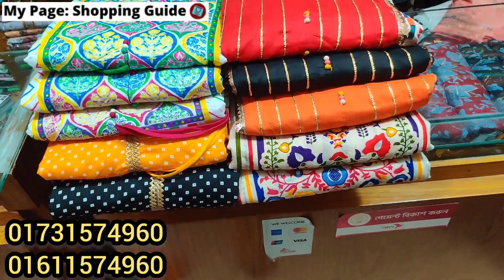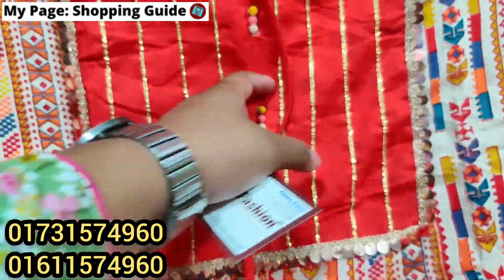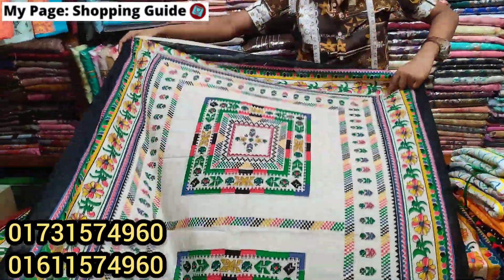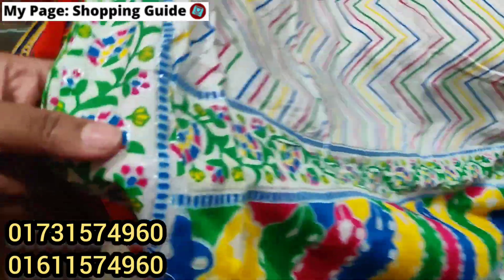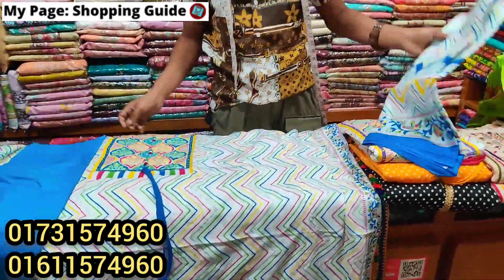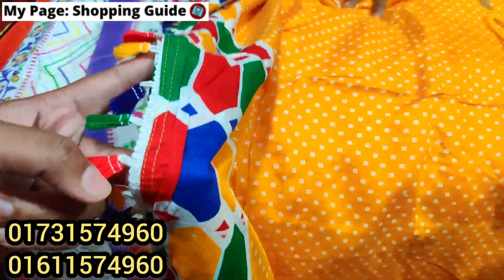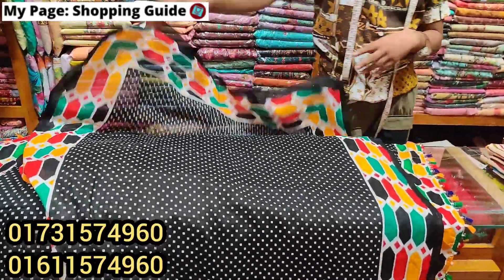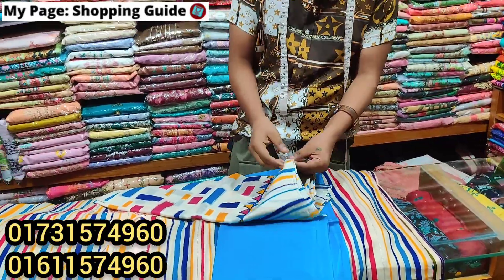স্টুডেন্ট বাজেটে কাপ্তান থ্রিপিস কুর্তি 😱😱|| Kaptan three piece collection at craziest offer price